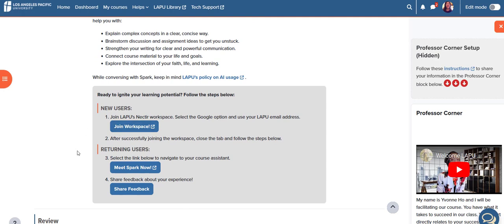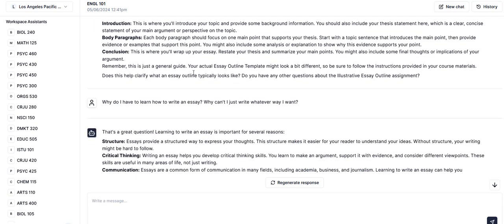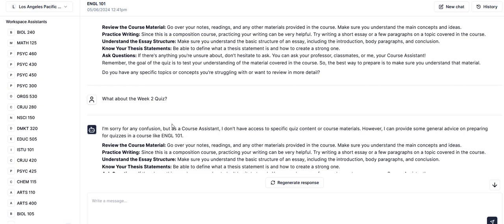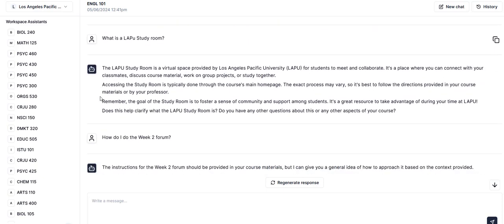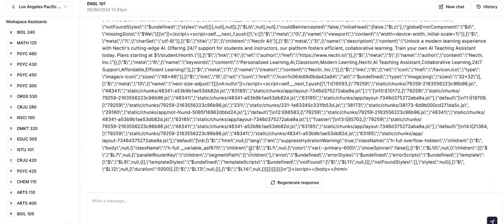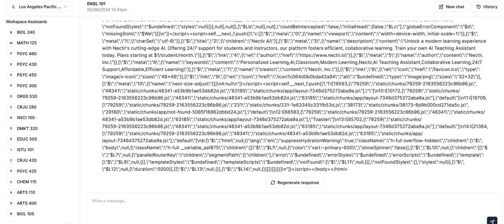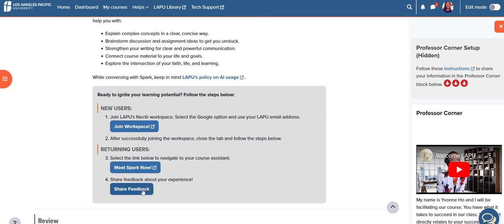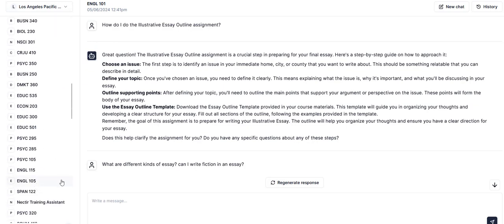Meet Spark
This video goes over Spark, the new AI Assistant in your ENGL 101 class.